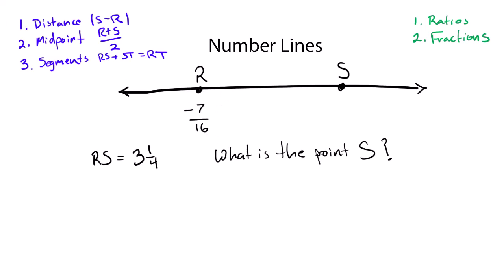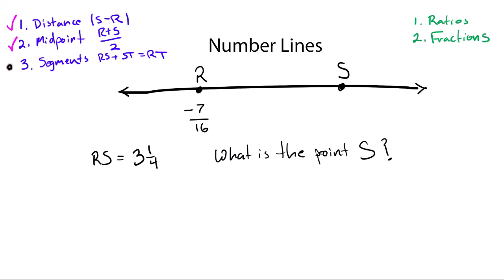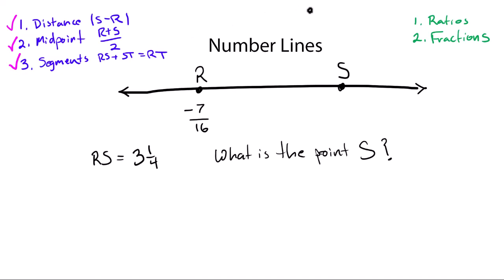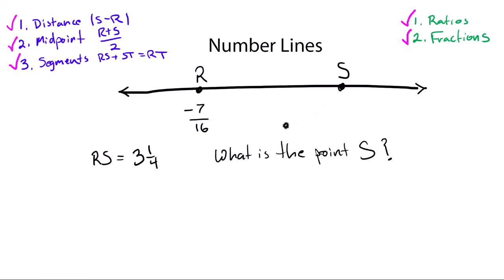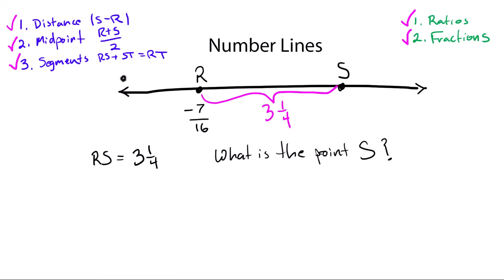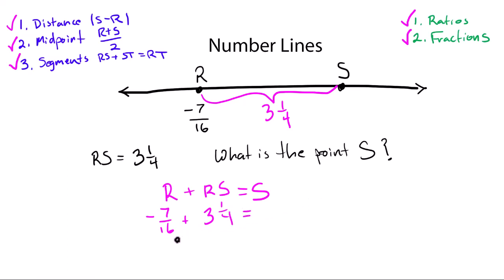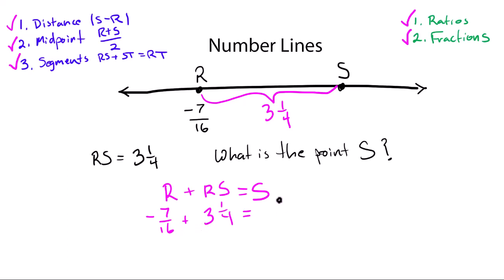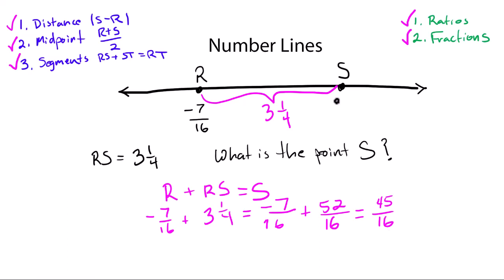Number Lines-Fractions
Many number line questions are fundamentally fraction addition-subtraction problems.